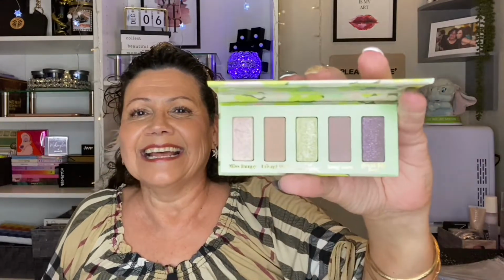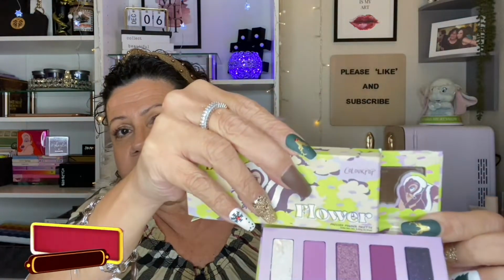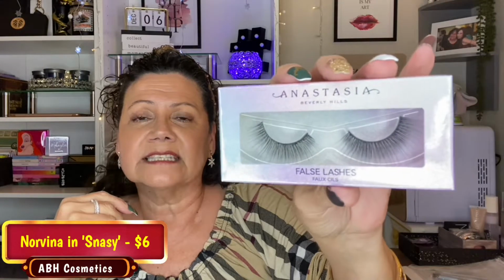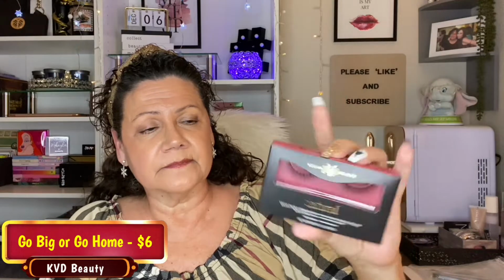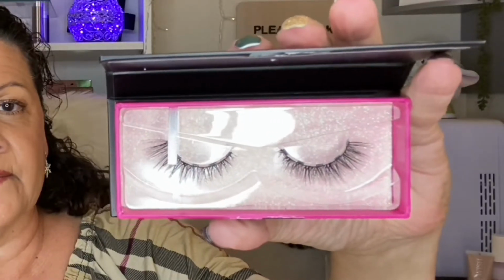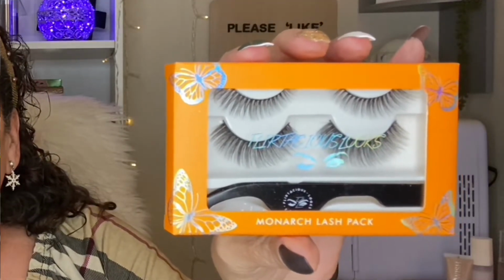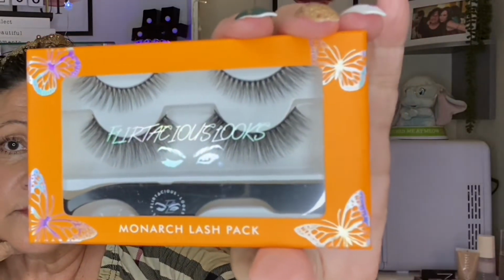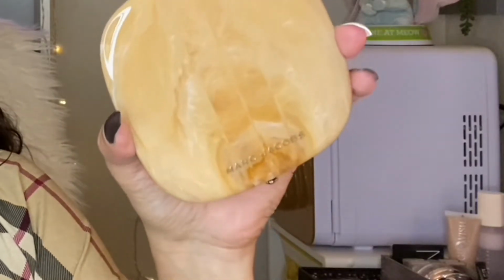Let's Lash-Out with Flower and Thumper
HELLO! I went Lash crazy during @boxycharm Pop-Ups. I also got the (2) adorable Flower & Thumper eyeshadow palettes.

TIME STAMPS:
0:00 - Video Starts
0:15 - Introduction
1:12 - 1st Item
11:31 - Total PopUp Value
11:51 - Thank You & Good-bye

‼PRICE INCREASE EFFECTIVE NOVEMBER 1, 2021 - For Premium and LUXE ONLY‼
‼PRICE INCREASE EFFECTIVE JANUARY 1, 2022 - For BASE‼

BOXYCHARM is a month-to-month beauty box subscription with each box varying in price from their BASE -$27.99 a month, PREMIUM -$39.99 a month, and LUXE -$59.99 every quarter.

WANNA COLLAB ON SOMETHING FUN & COLORFUL??

Music and Editing provided by:
WONDERSHARE FILMORA X